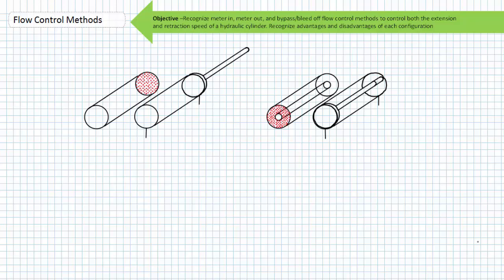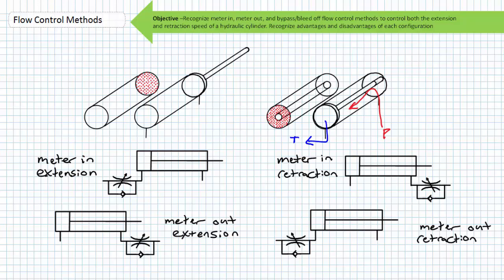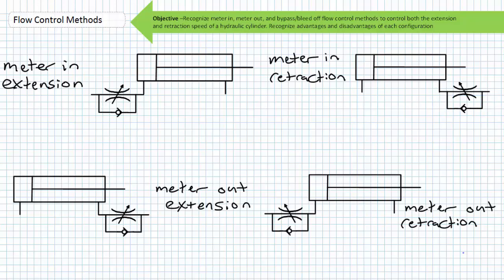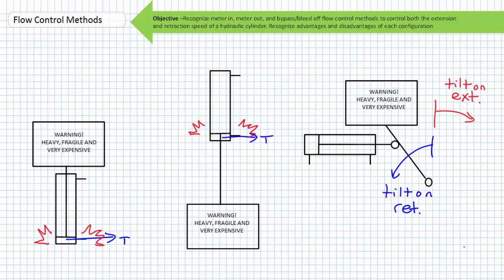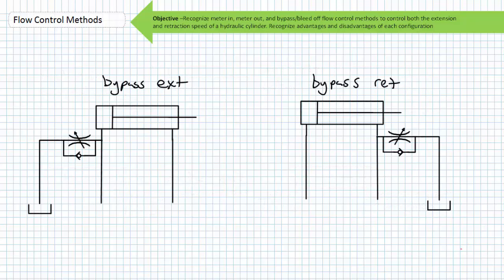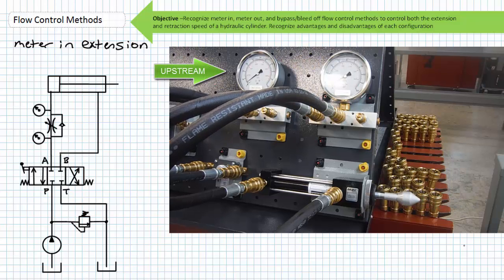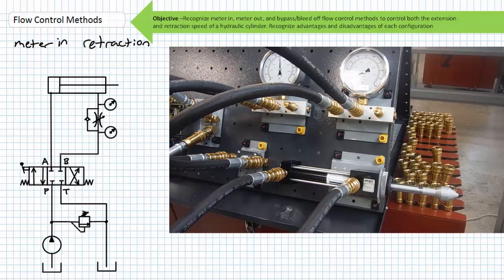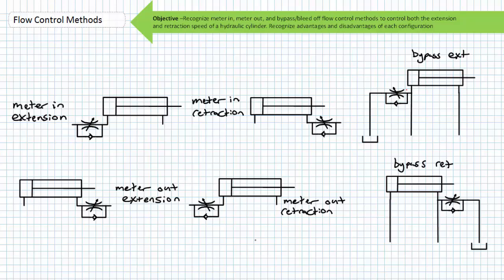Flow Control Methods (Meter In, Meter Out, Bypass)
This lecture presents flow control methods for fluid power systems. We will learn to recognize meter in, meter out, and bypass/bleed off flow control methods used to control both the extension and retraction speed of a cylinder. Additionally, we will recognize advantages, disadvantages, and appropriate circumstances for the application of each flow control method.